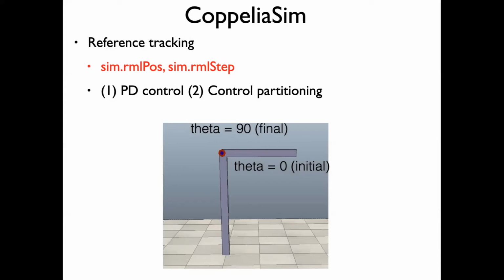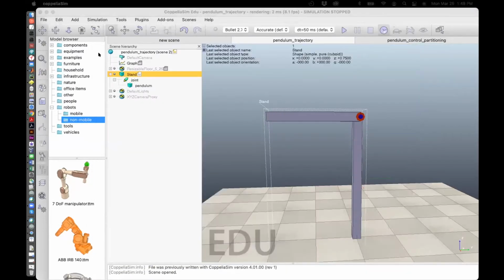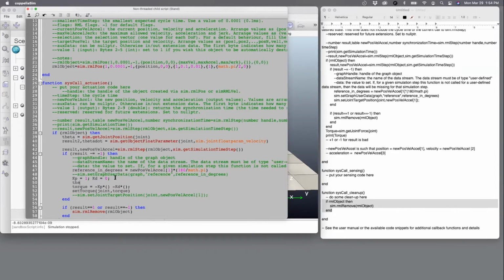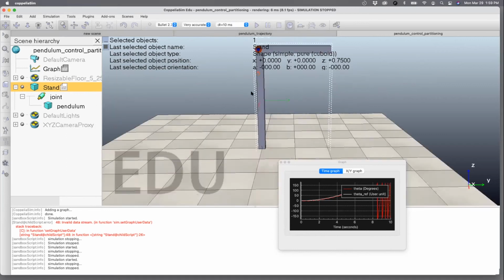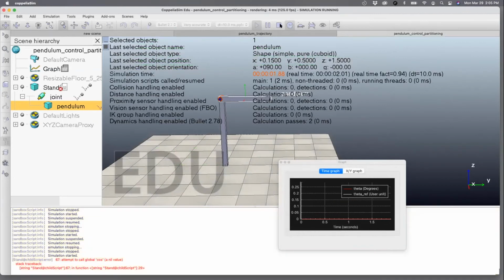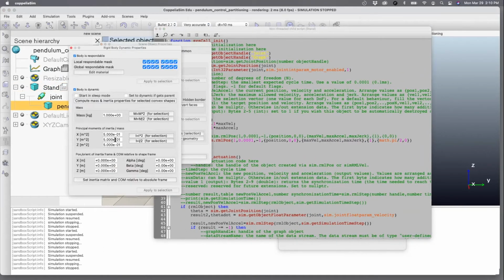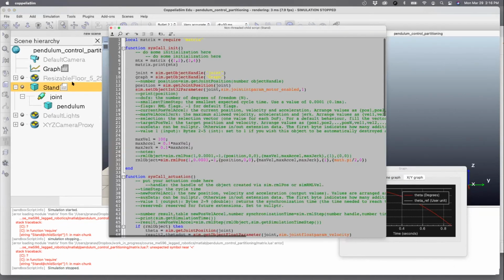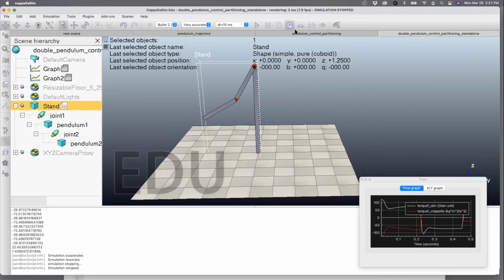Legged Robotics 21: CoppeliaSim Control Partitioning (Spring 2021)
This video illustrates control partitioning, which is a model-based control method for trajectory tracking. See Robotics book by Craig or Lec 17 b and 17 c in my videos